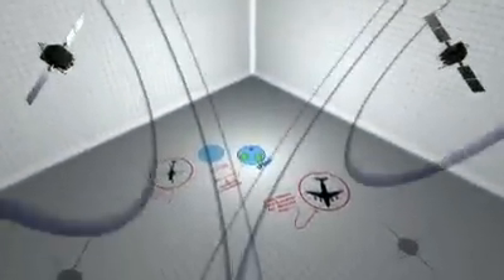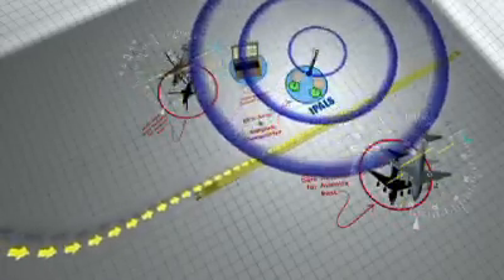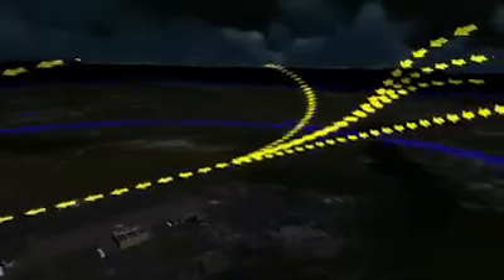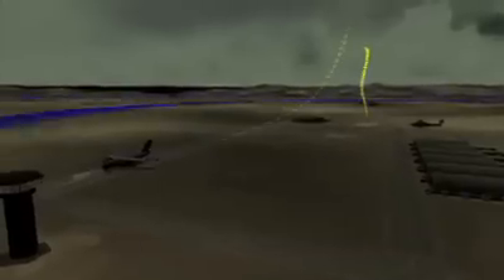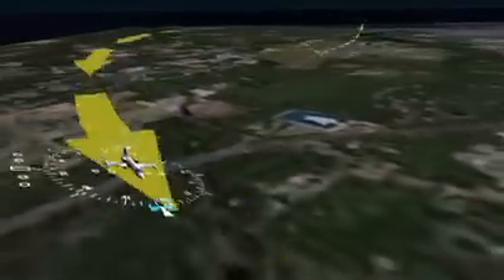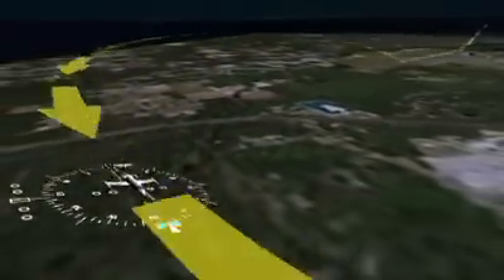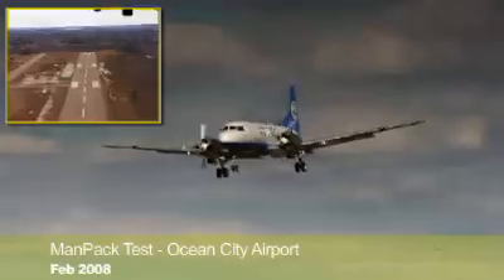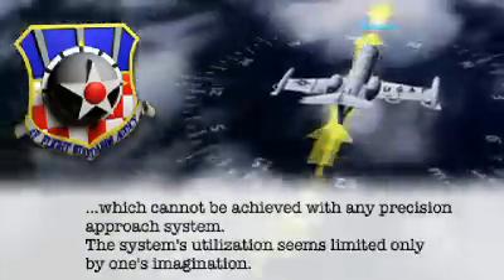Joint Precision Approach and Landing System (JPALS)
This video examines the Joint Precision Approach and Landing System (JPALS), which provides the pilot with a much more precise idea of his position in relation to the terrain.